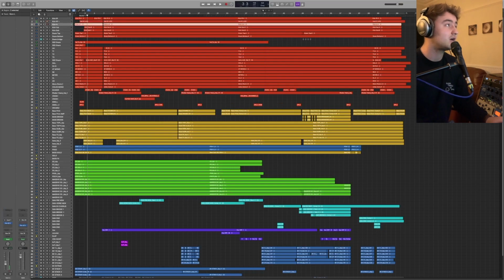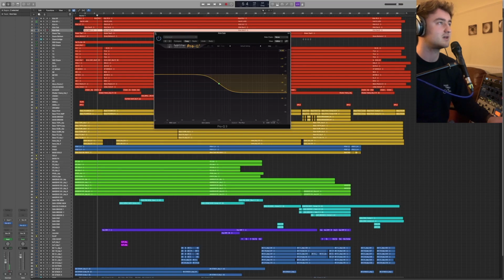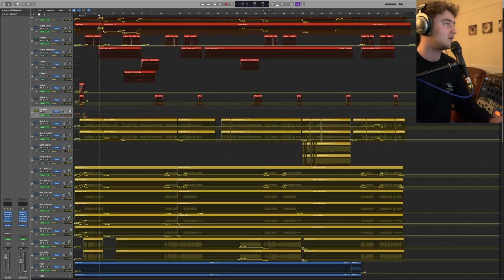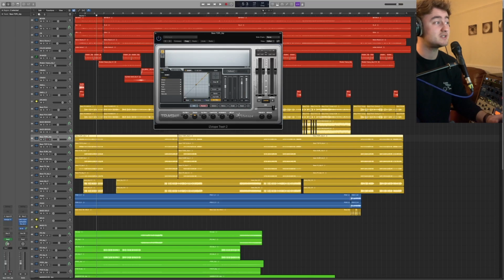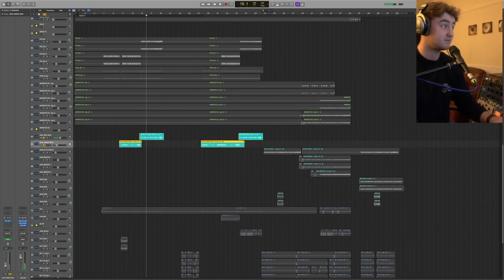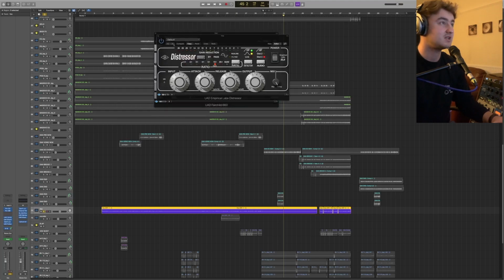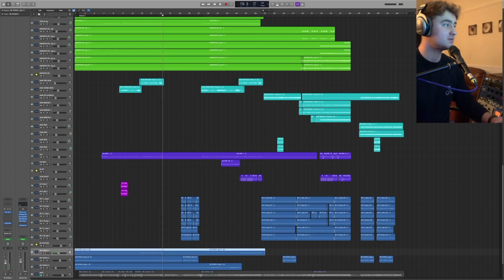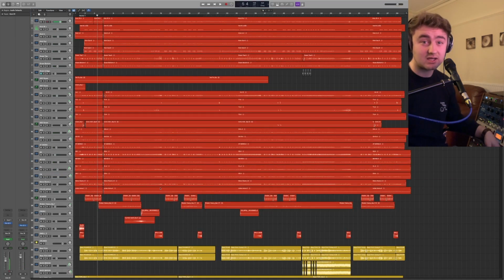How I Mixed - Victim Of The Groove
Here's an in depth breakdown on how i mixed my new track 'Victim Of The Groove'.